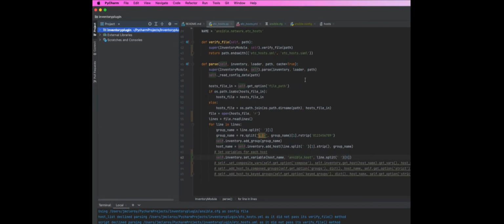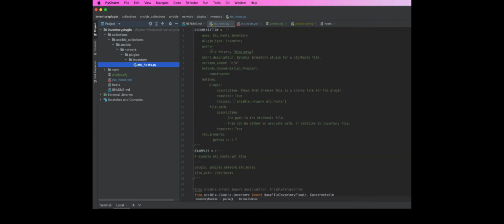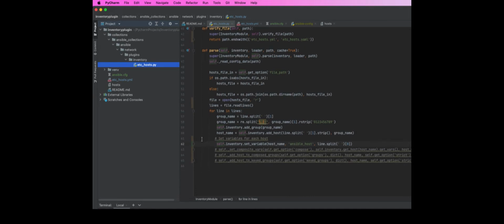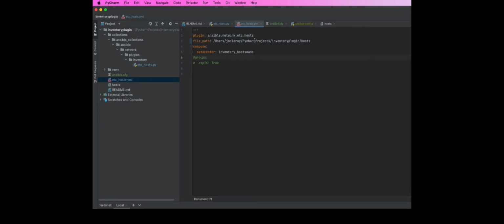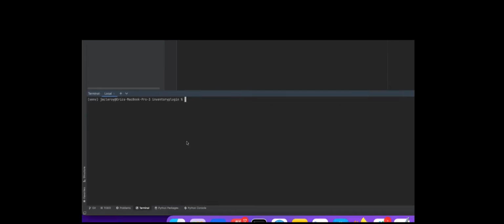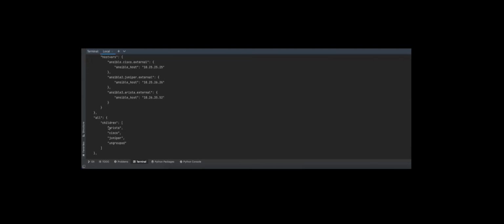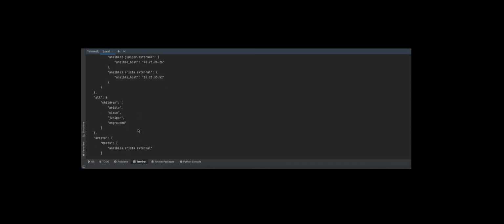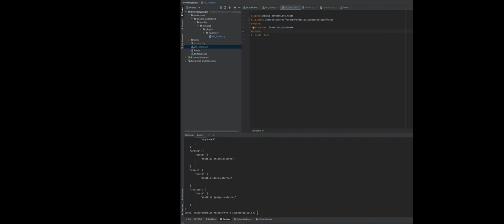Using a dynamic inventory plugin for network device management for Ansible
Check how you can add integrate external inventories using a dynamic inventory plugin, we will cover an example with multi-vendor networking devices.